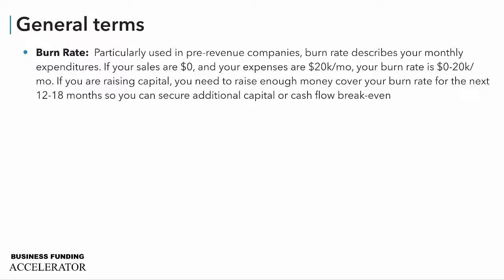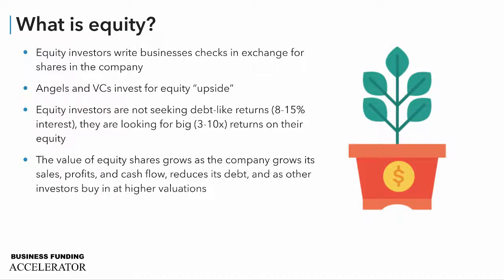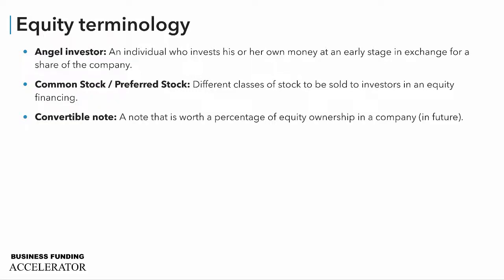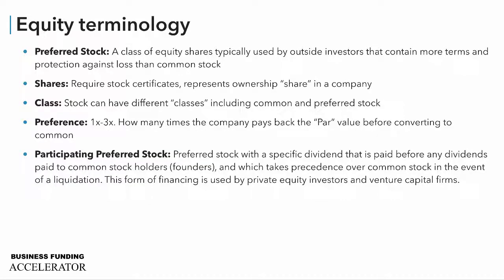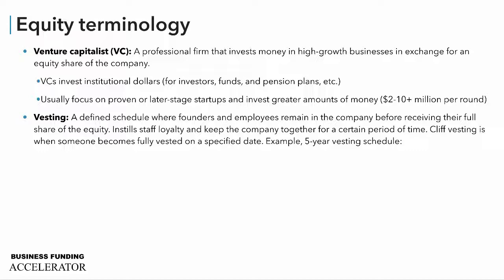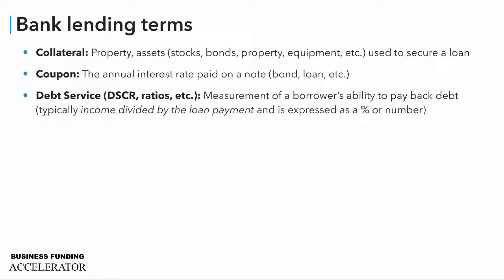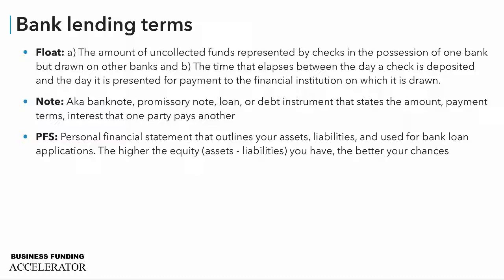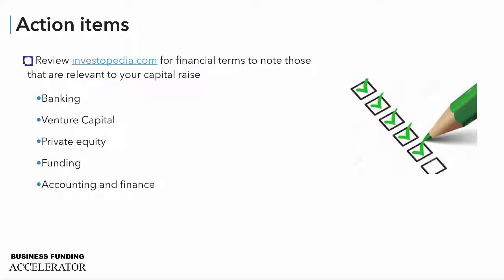Financial Terms that Every CEO Must Know In Order To Raise Startup Funding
If you are raising startup funding you need to be speaking the same language as your investors and lenders. Startup funding terms can be confusing to a startup founder, particularly if this is your first company and you haven't raised before.

This video covers terms including:
* Common stock
* Preferred stock
* Convertible debt/note/SAFE notes
* Interest rates